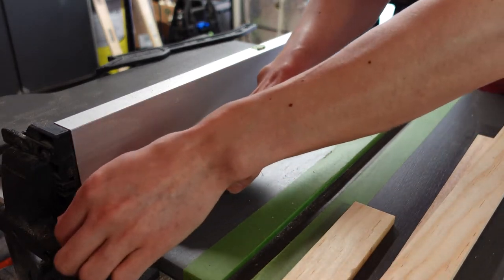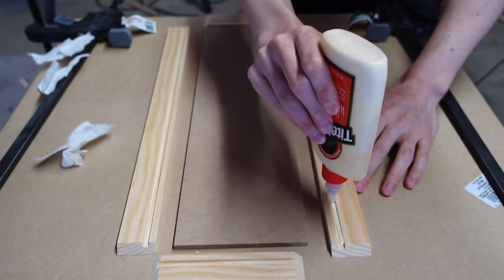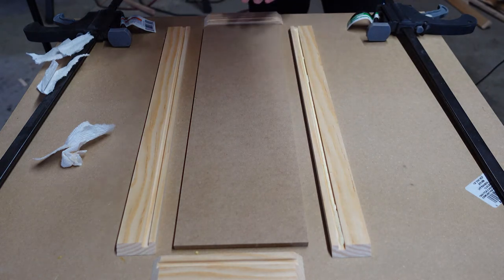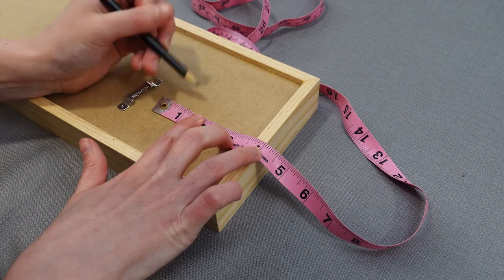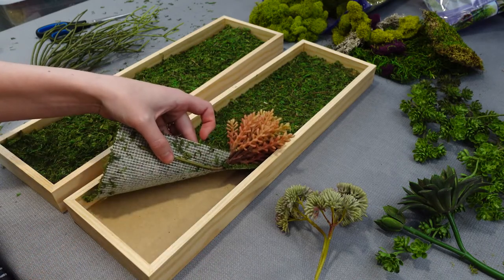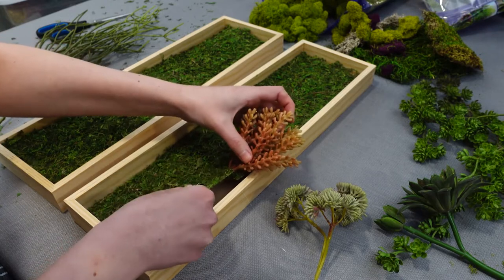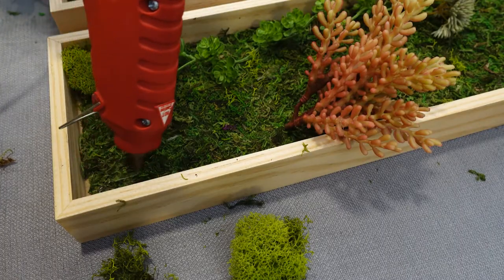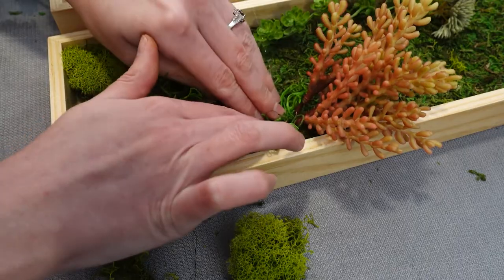DIY Moss Art Wall - trending home décor on Etsy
Wondering what to do with a dull space that doesn't get any natural light? Moss wall! I love this trend as it adds some life to spaces, without the outdated feeling that fake plants can have. In this video I walk through the entire process, including building custom shadow boxes. If you don't want or need to build your own boxes, this project can easily be done in an afternoon.

Materials:
- I used scrap wood for the shadow boxes, which included trim pieces and MDF panels
- Photo hanger
- Bright green moss
- Moss mat
- the succulents were purchased locally

0:00 Intro
0:37 Shadow box build
4:01 Moss decorating

🔴 Catch me live on Twitch! I stream gluten-free baking, craft projects, and gaming.
📝 Streaming Schedule
►  Mondays 2 pm EDT: Gluten-free baking
►  Wednesdays 7 pm EDT: Gaming
►  Fridays 7 PM EDT: Craft projects

Follow on social media @randombathome